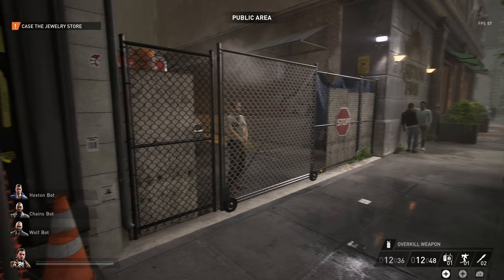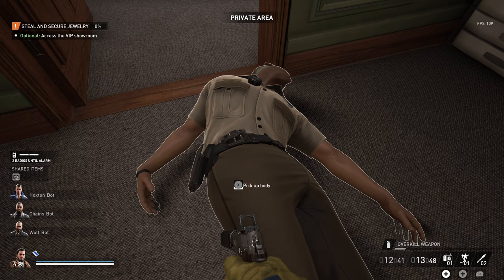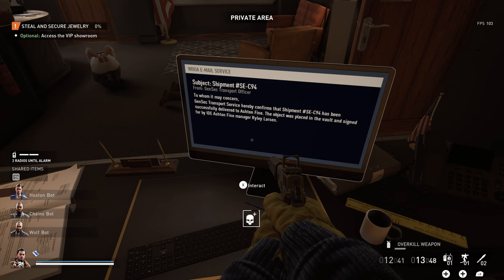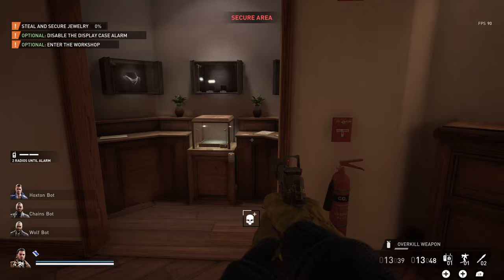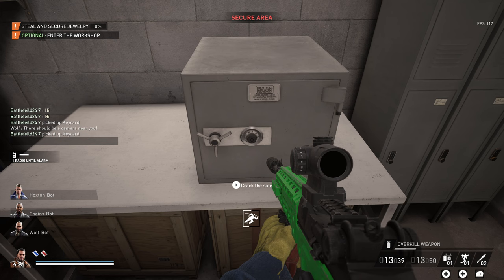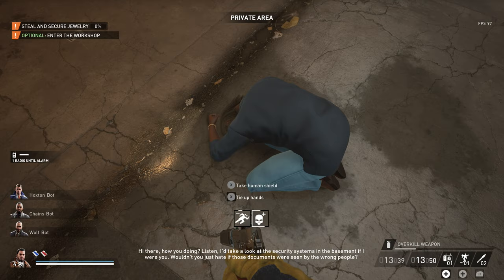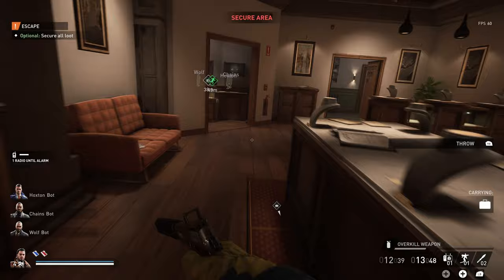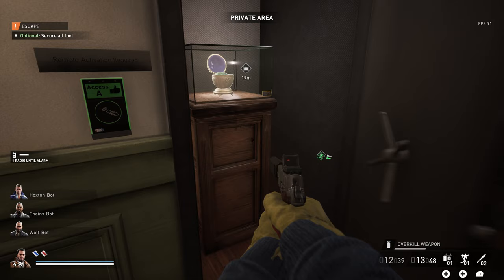Payday 3 Dirty Ice Solo stealth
Wanna learn how to do Dirty Ice solo stealthy on Payday 3? Well welcome on in!